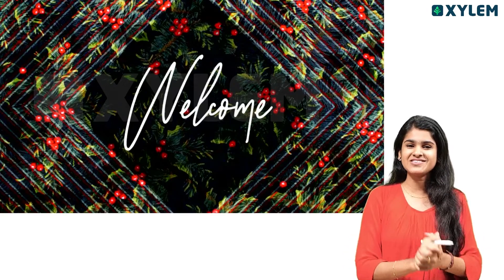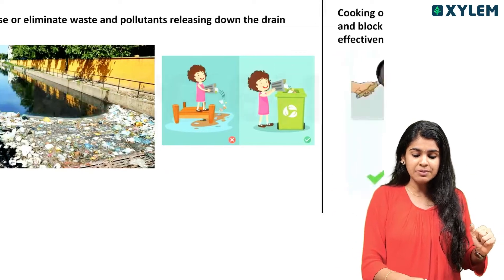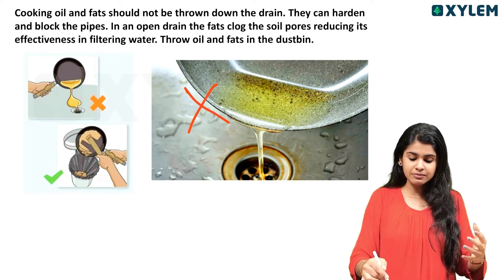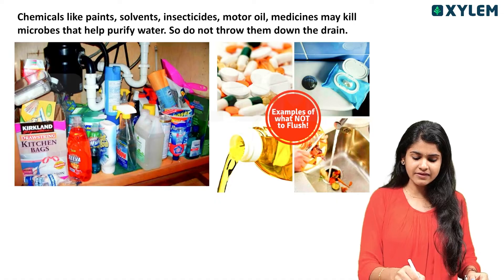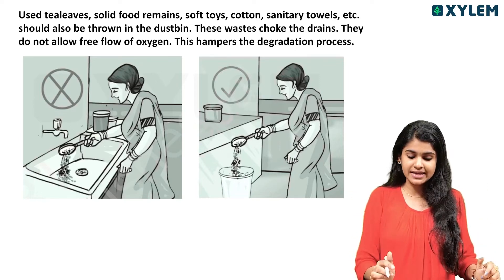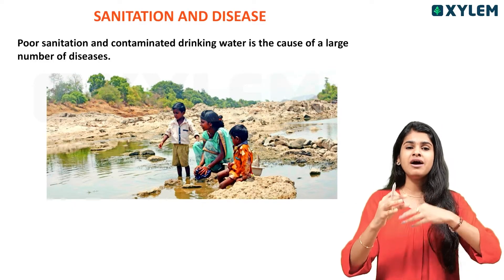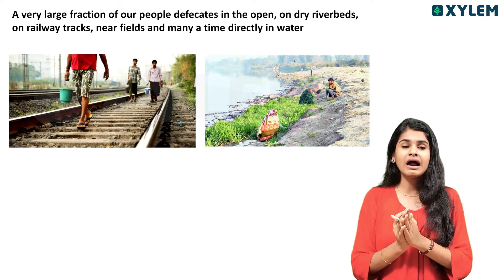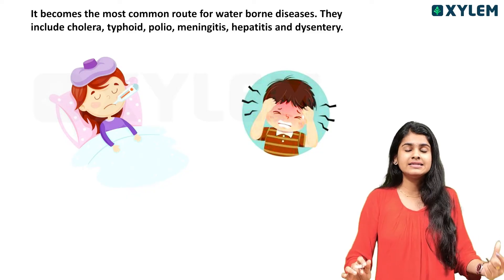Class 7 CBSE Chemistry | Chapter - Waste Water Story | Xylem Class 7 CBSE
Class 7 CBSE Chemistry / Unit: Waste Water Story

In this video, we will be covering an important chapter from the Class 7 CBSE Chemistry syllabus - Waste Water Story. This chapter is crucial for understanding the concepts of water pollution and waste water treatment, which are essential for a strong foundation in environmental science.
We will also be discussing some important Multiple Choice Questions (MCQs) related to this chapter, which will help you in assessing your understanding and preparation for exams.
Furthermore, we will also delve into the topic of Xylem, a crucial part of the Class 7 CBSE Science curriculum, which deals with the transportation of water and minerals in plants.
So, if you are a student of CBSE Class 7 or someone interested in learning about these topics, this video is a must-watch for you.